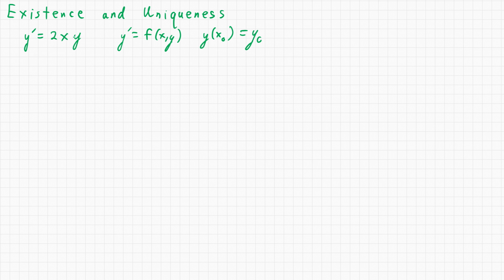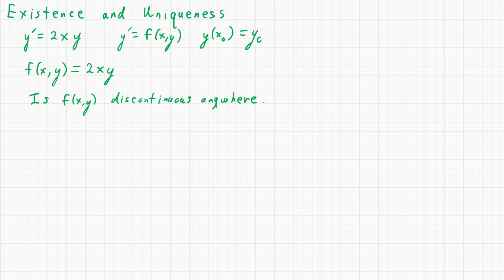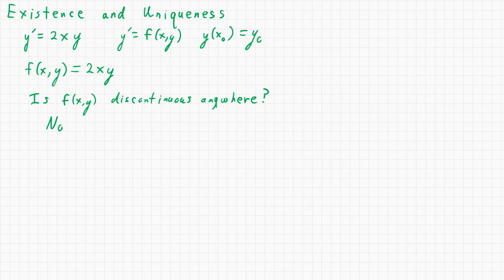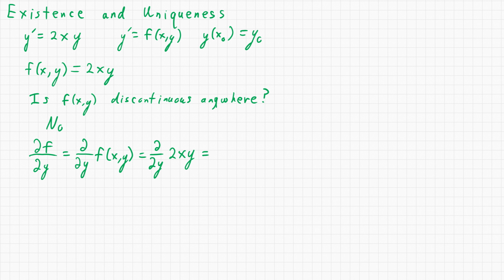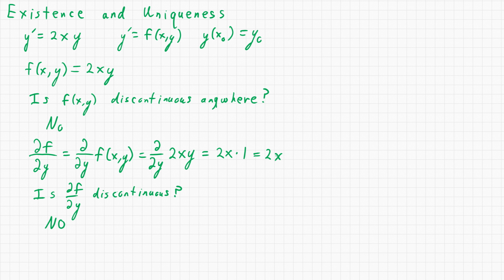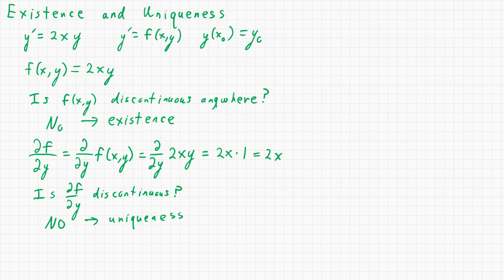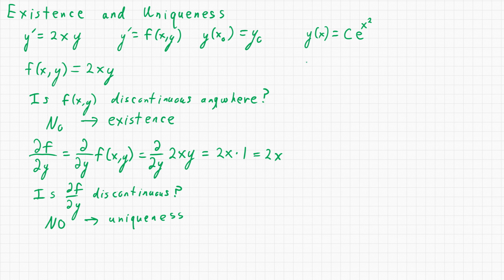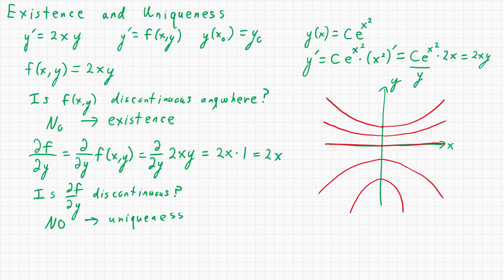ODEs Existence and Uniqueness Example 1